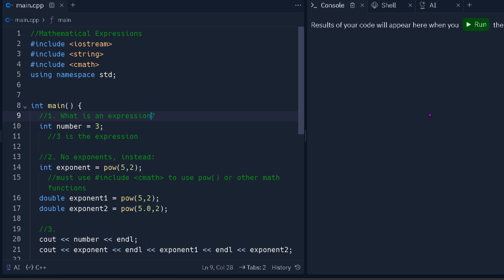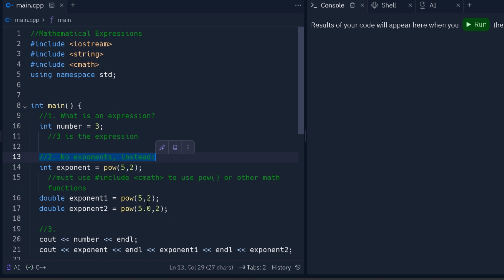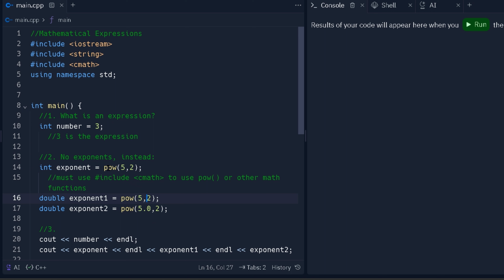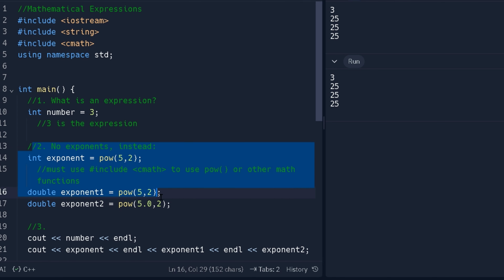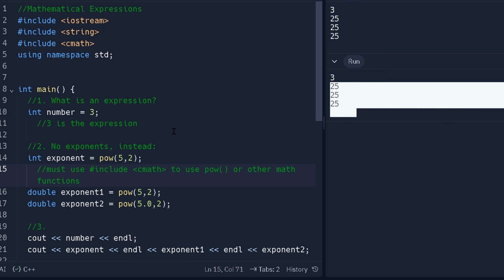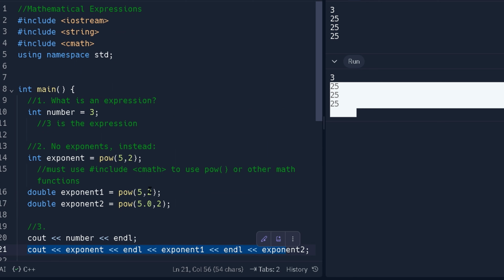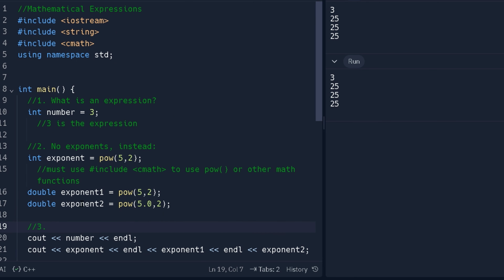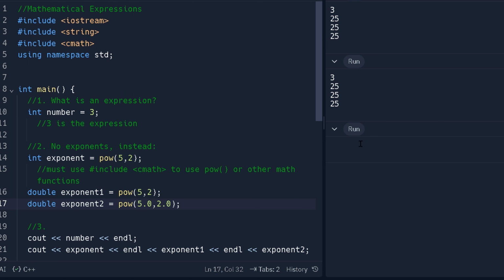Mathematical Expressions in C++ (basics) (power function and more)